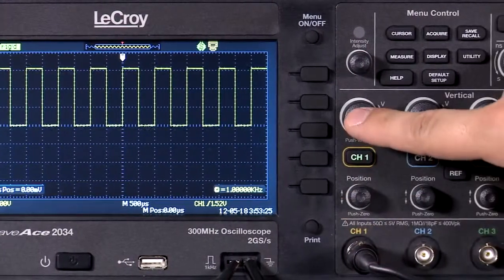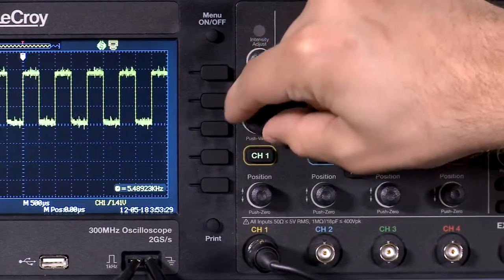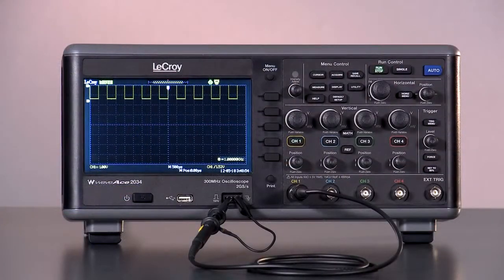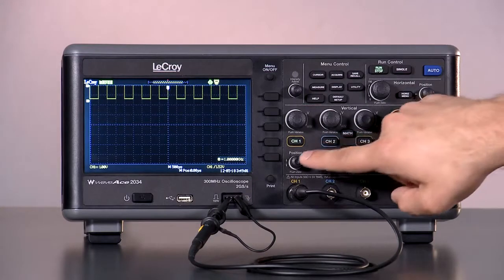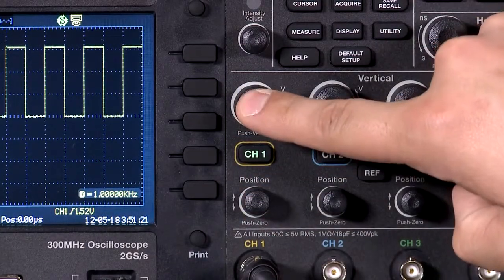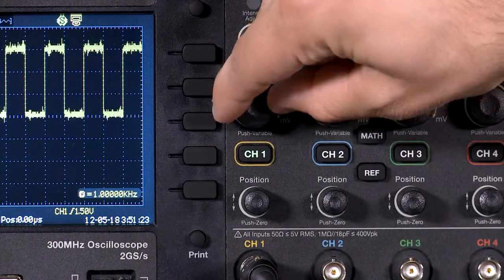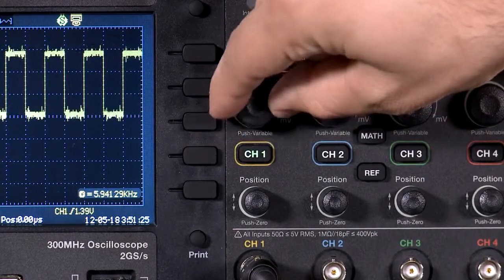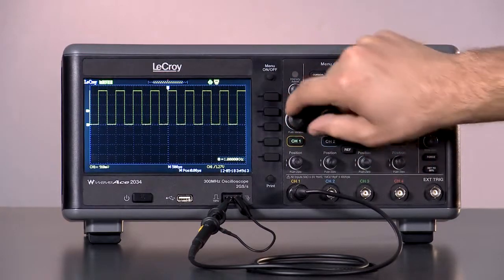Teledyne LeCroy WaveAce Series Oscilloscopes - Using push Button Knobs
The WaveAce user interface is designed to save time and make all the features easily accessible.